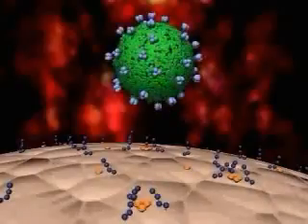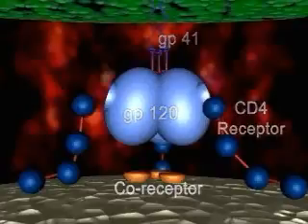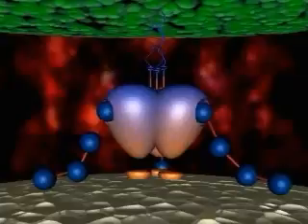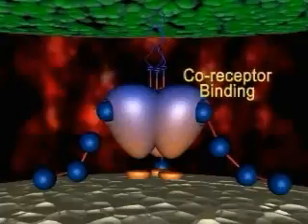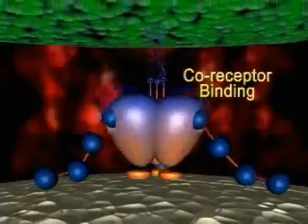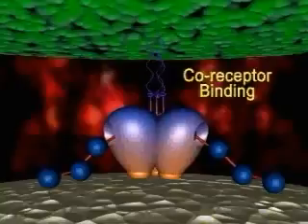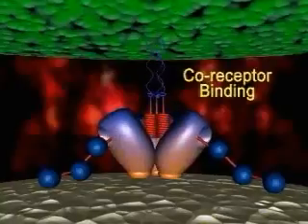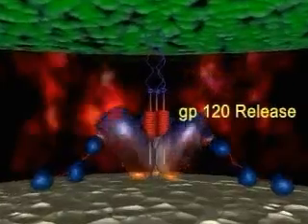HUMAN IMUNO DEFICIENCY VIRUS HIV